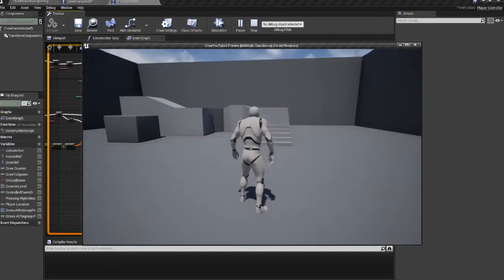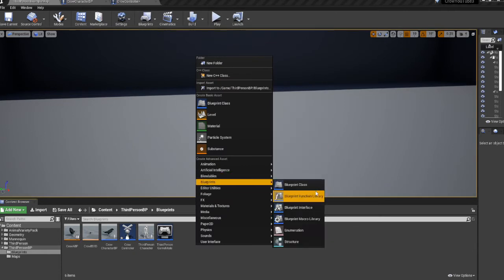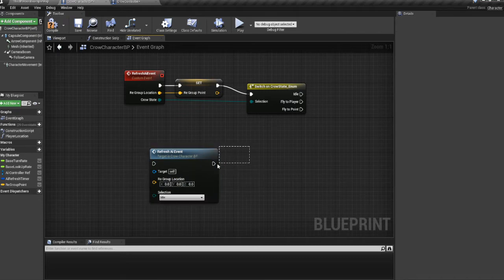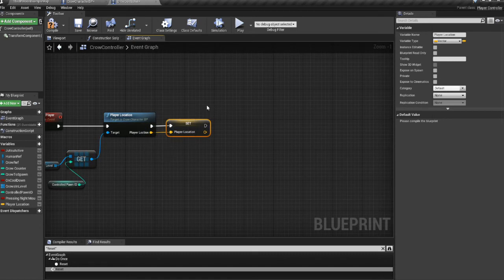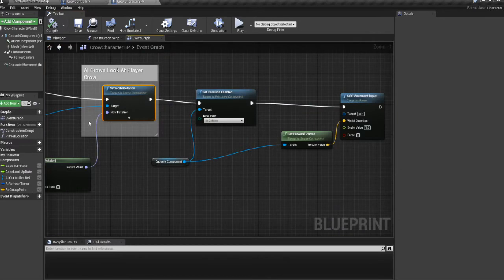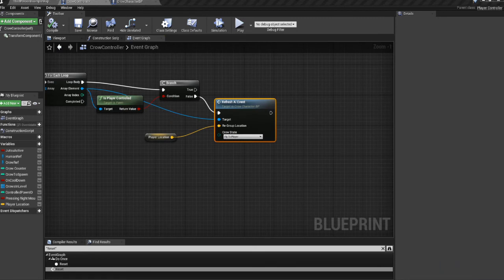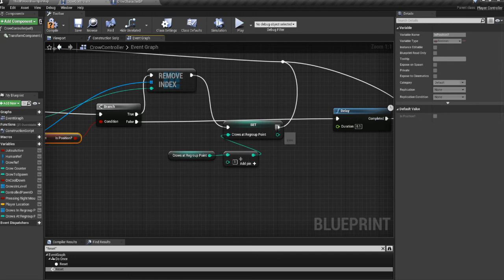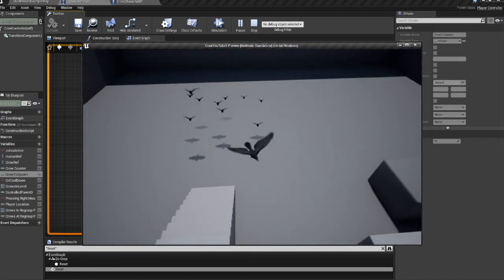Let's Create Itachi's Crow Jutsu In UE4 | Part 3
Another day in Hunt: Showdown